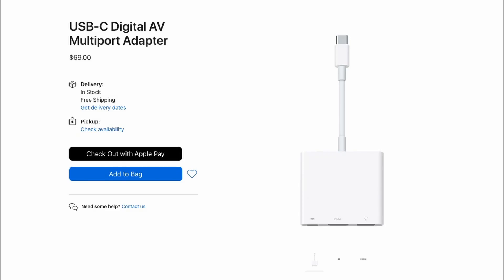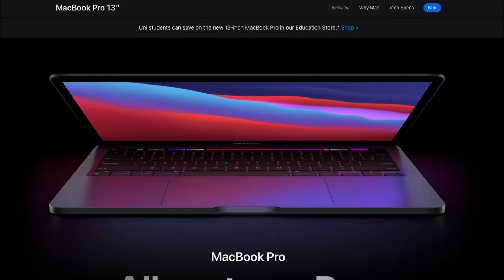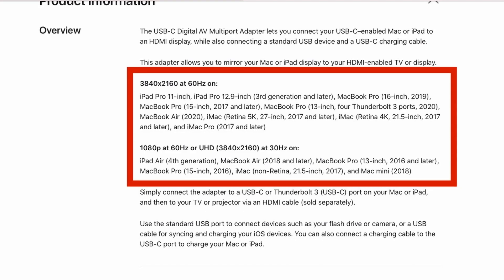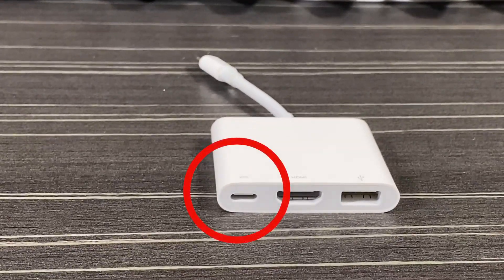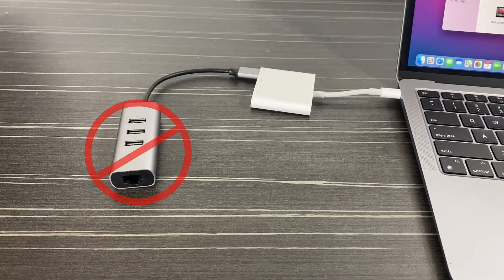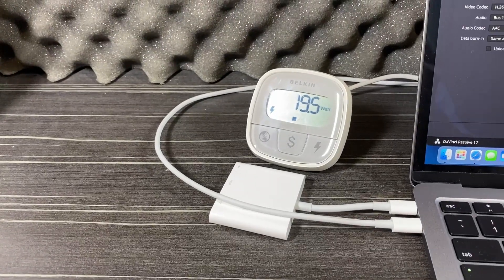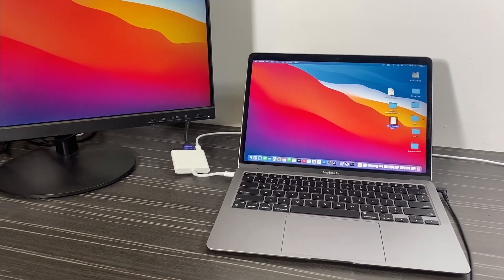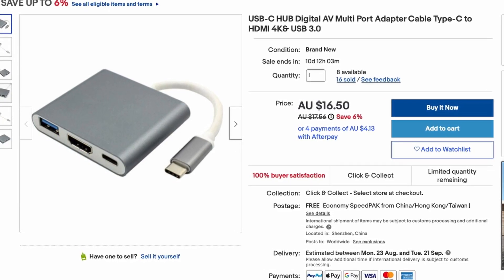Apple USB-C AV adapter - Any good?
The USB-C Digital AV Multiport Adapter from Apple performs mostly as you might expect except for a couple of hidden limitations. For example, if you are passing charge power through the device, charging is limited to 24 watts. There are other options.